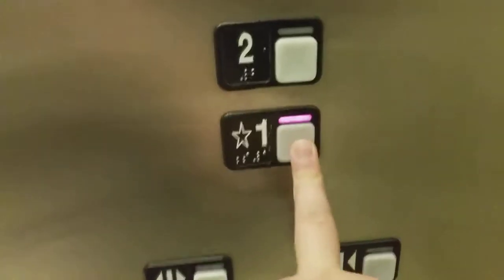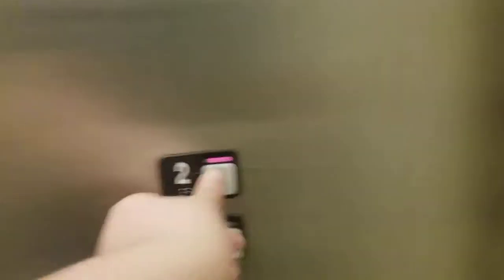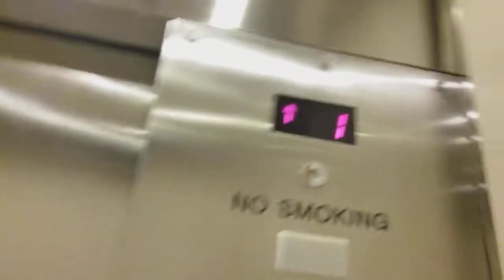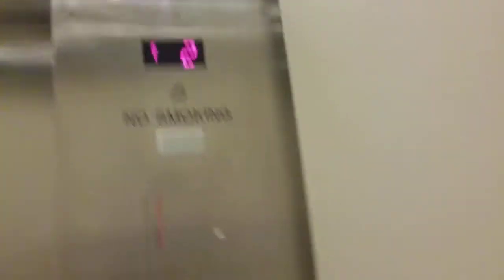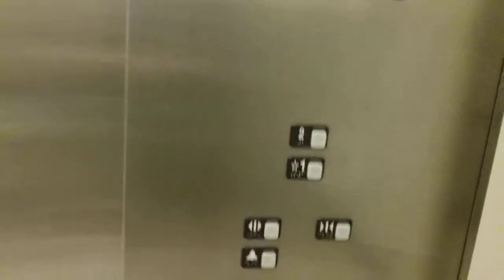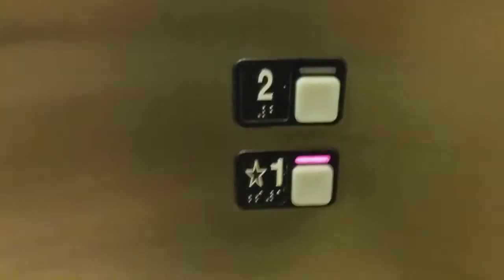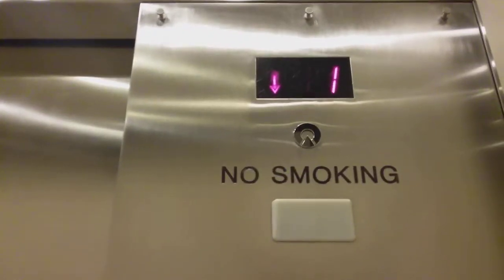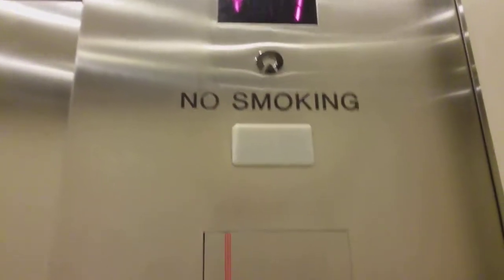Schneider MT Hydraulic elevator at Macy's in fashion show mall in Las Vegas NV